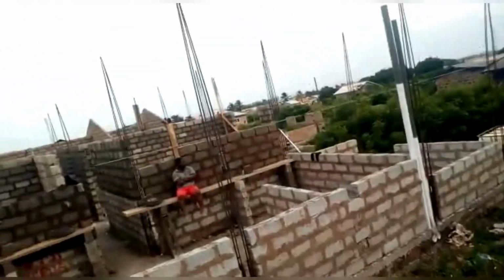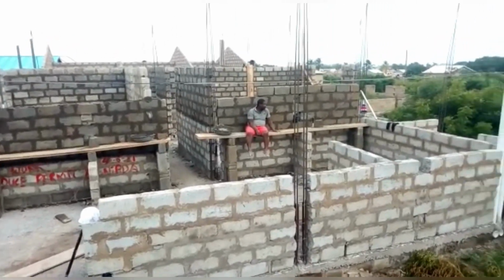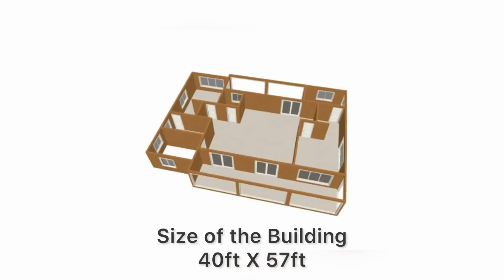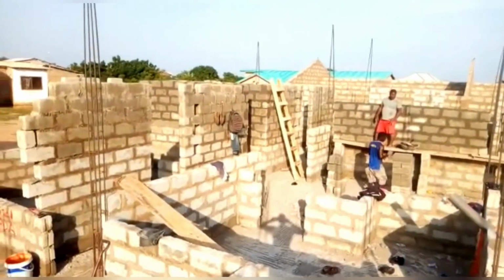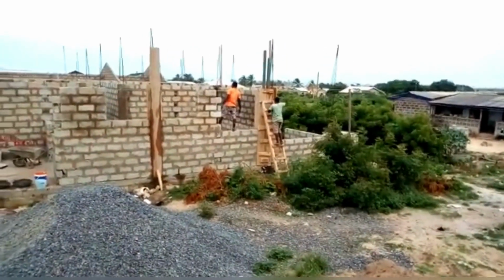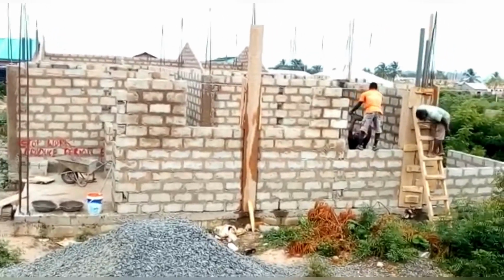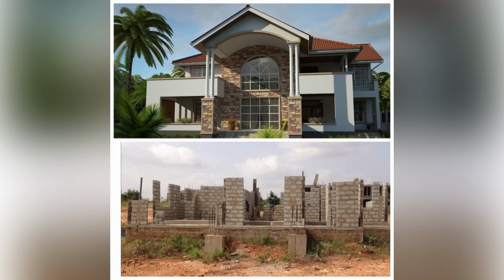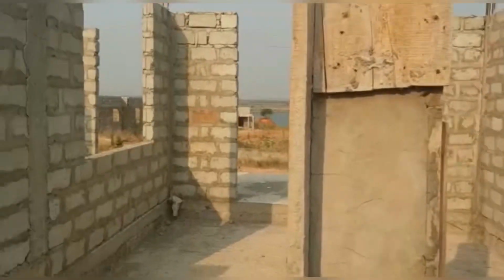Building a House In Ghana 🇬🇭 | Episode 18 | Installation Of Columns or Pillars | Building Permit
Building my dream house in Ghana Africa ,installation of pillars or columns update , building permit